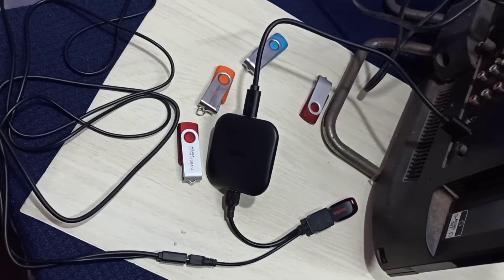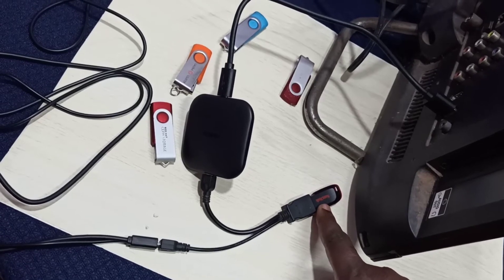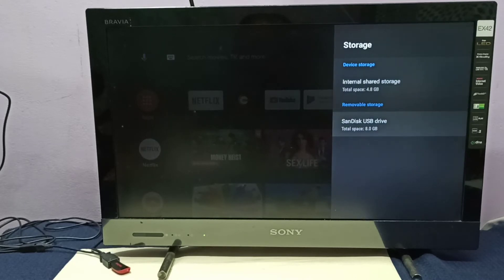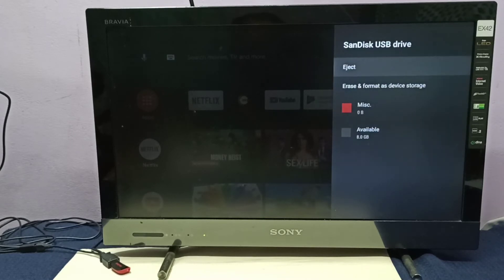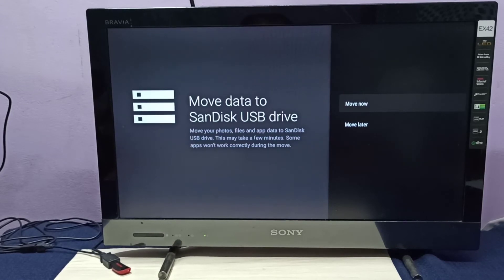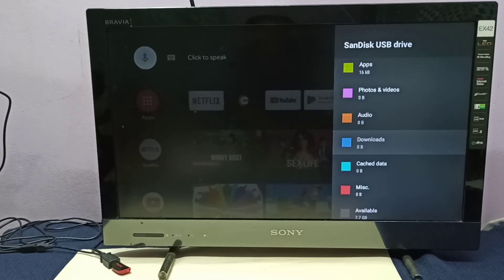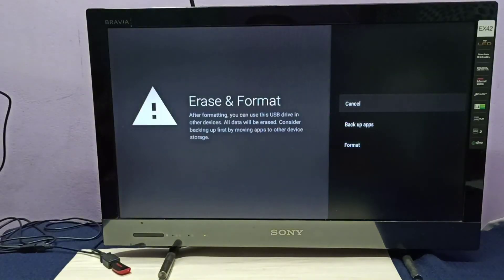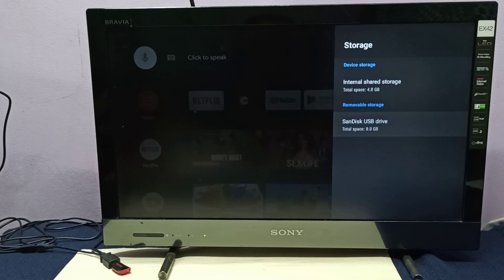How to Format External Storage or USB Pen Drive using Android TV Stick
ssd,
pendrive,
hard drive,
tv stick,
Android TV Stick,